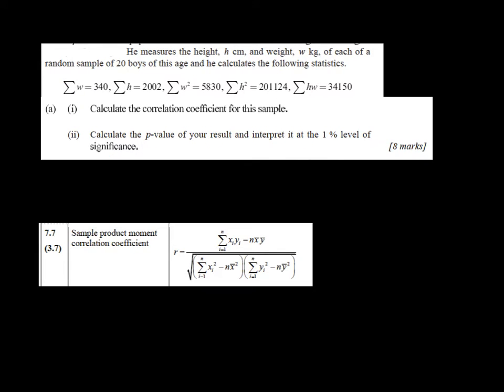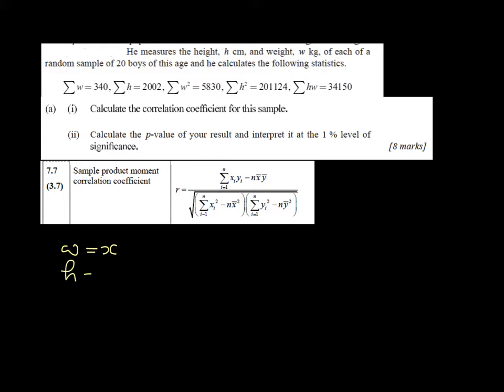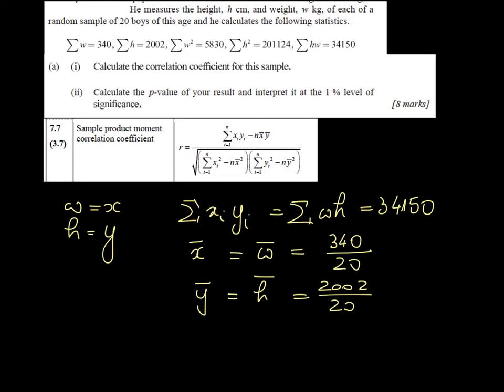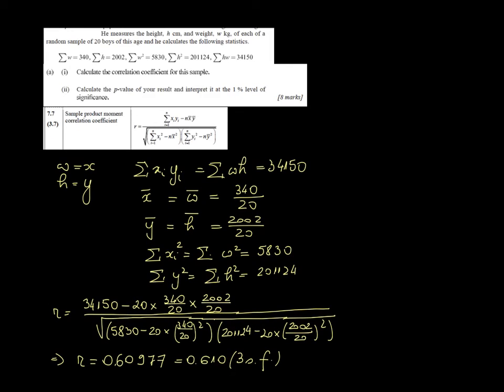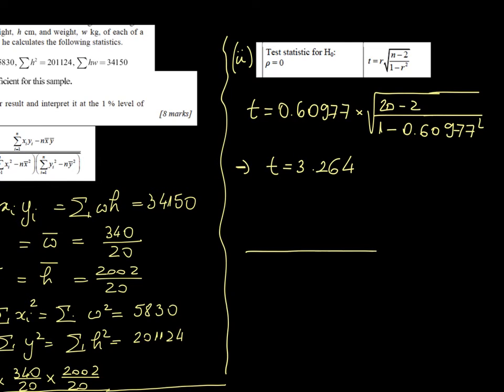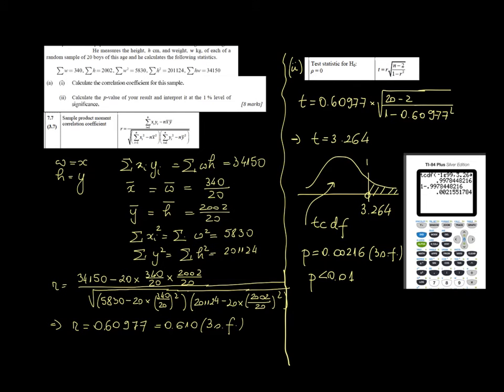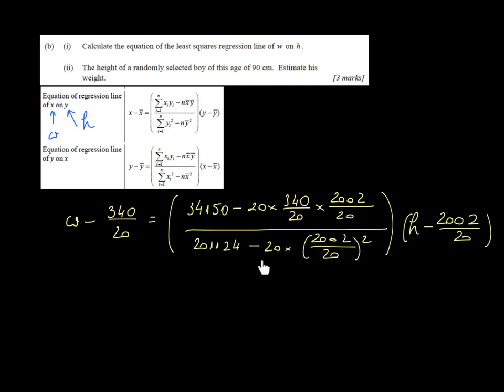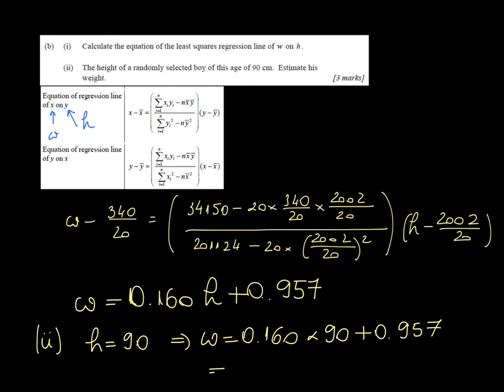Further Maths specimen paper P1, Q 10